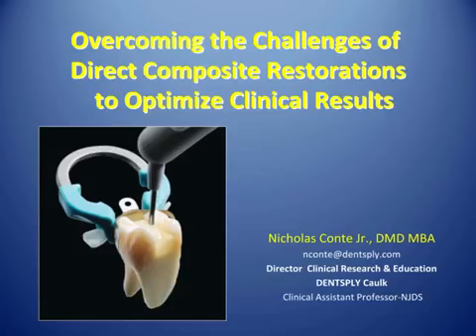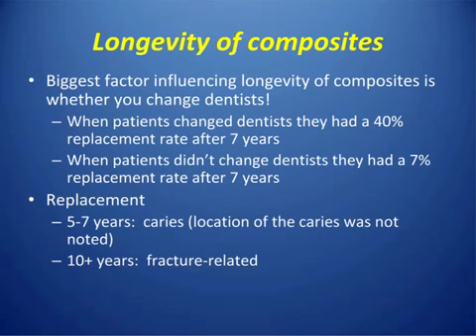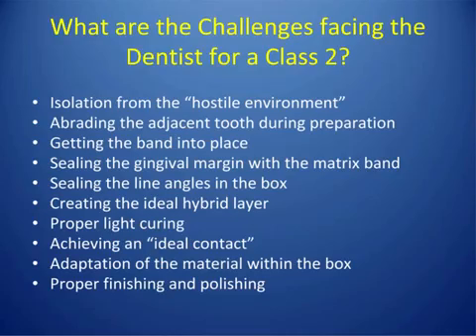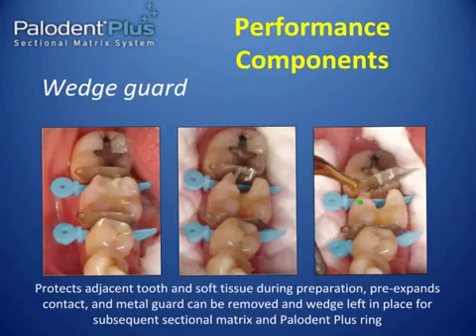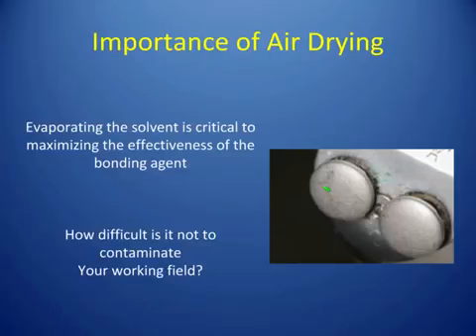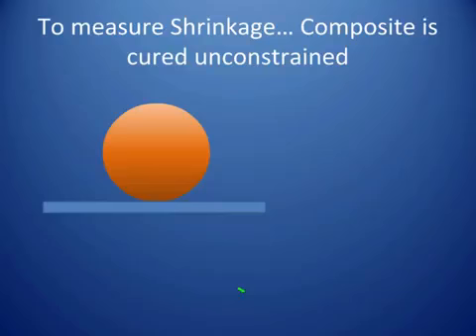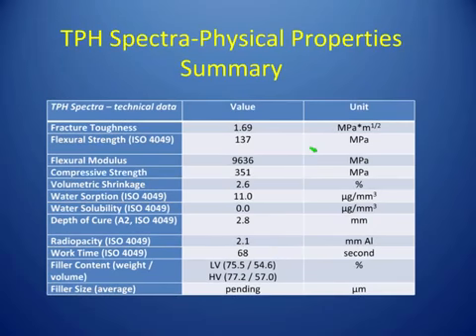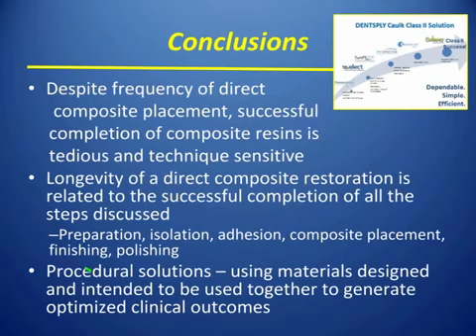Class II Restoration Webinar with Nick Conte, DDS | Dentsply Sirona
The first and only Total Practice Solution for the Class II procedure. From our industry-leading products to continuing education opportunities and expert clinical and product support, it’s a holistic solution for optimizing every touch-point in a Class II restoration.